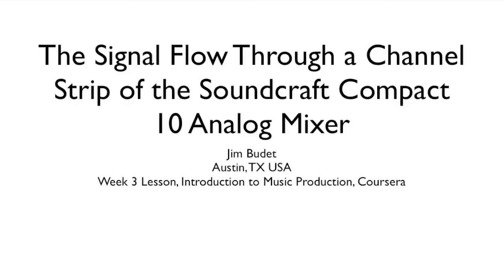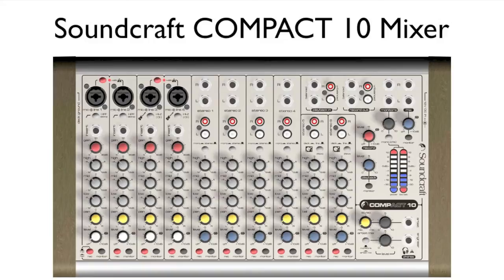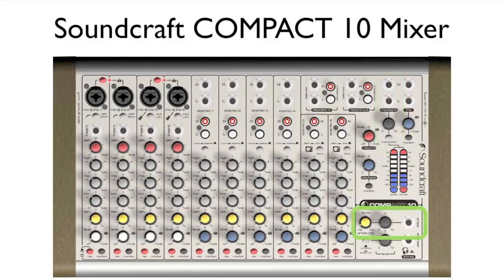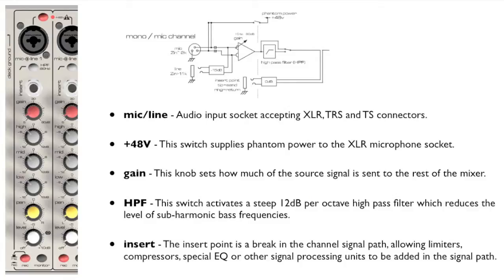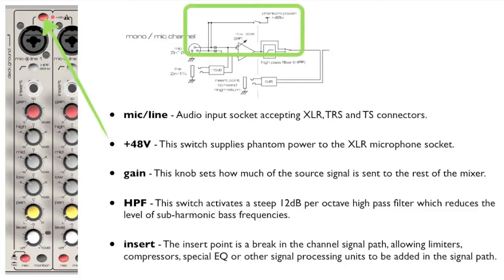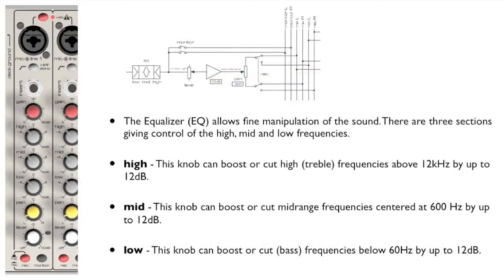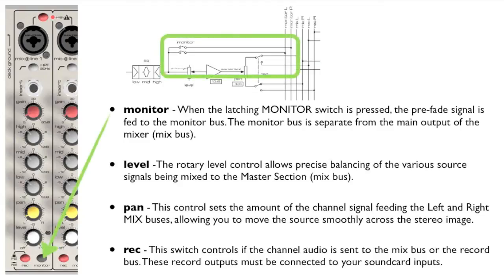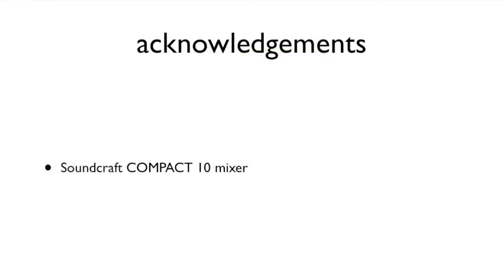The Signal Flow Through a Channel Strip of the Soundcraft Compact 10 Analog Mixer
This lesson is for week 3 of the Coursera course: Introduction To Music Production. In this video, I will be reviewing the signal flow through one of the channel strips of my main mixer, the Soundcraft Compact 10.